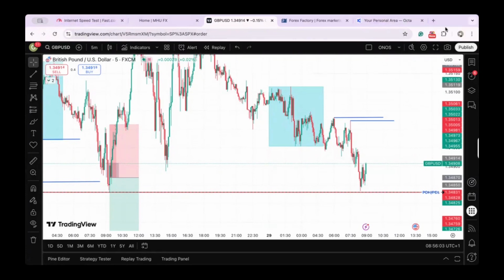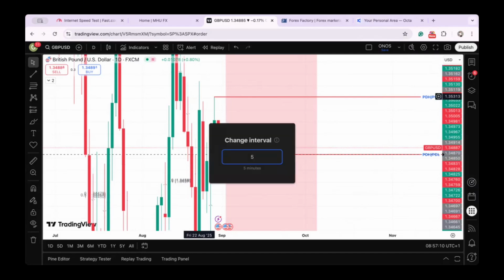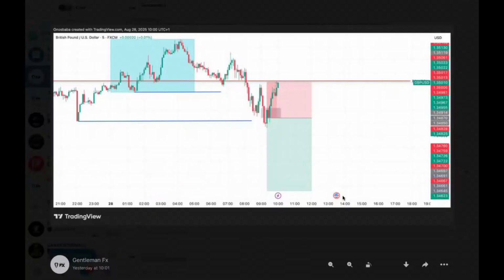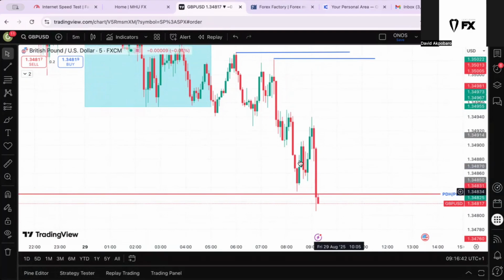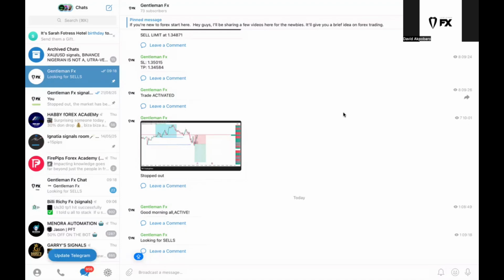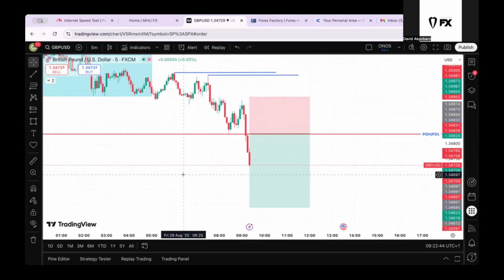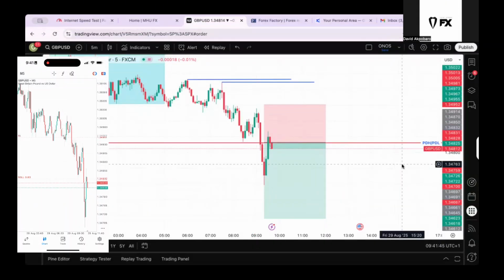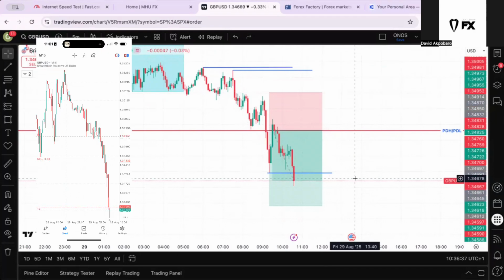My Day Trading Strategy.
A real-time guide on my day trading strategy, and also sharing signals with the community.

You can also be part of the community.